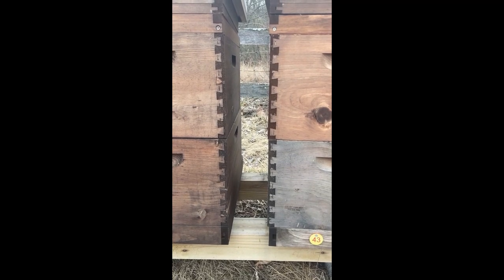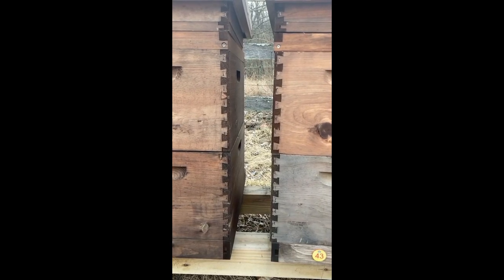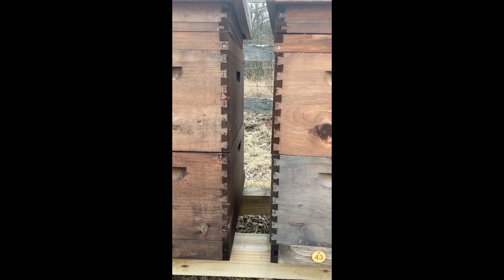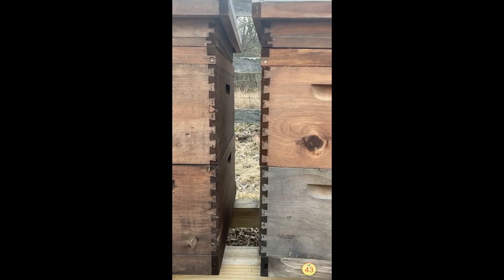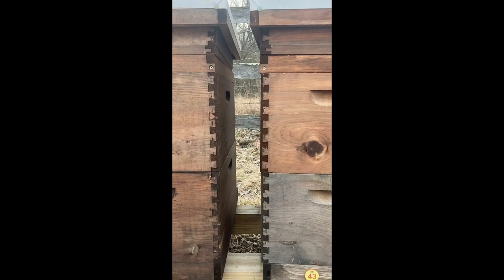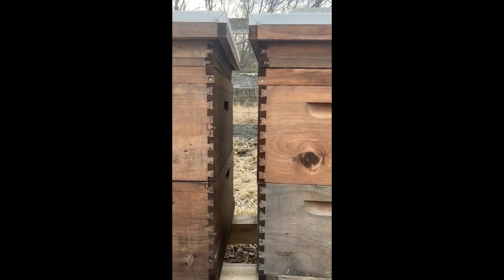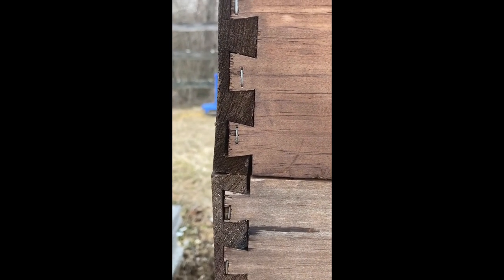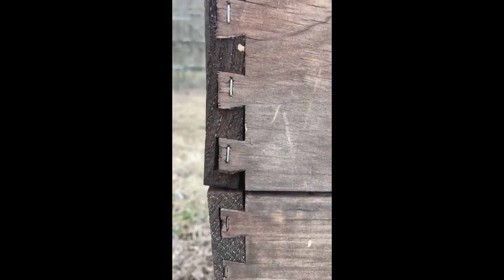Long term Results of Eco Wood Treatment for Bee hive woodenware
Eco wood treatment of beekeeping woodenware seems like an easy way to protect equipment versus painting and less expensive than wax dipping, but I wanted to give a longer term review of how it holds up.